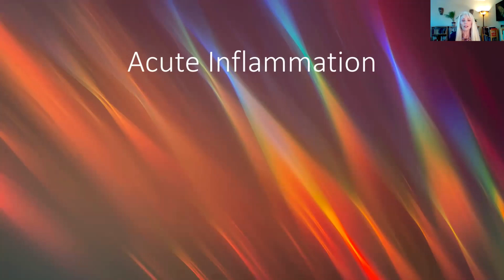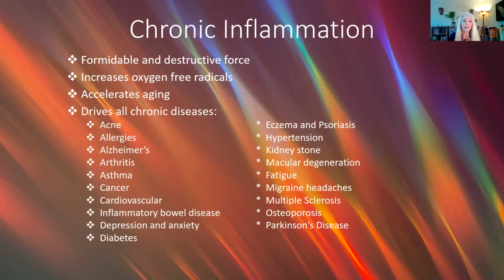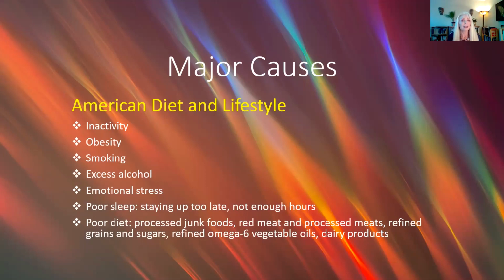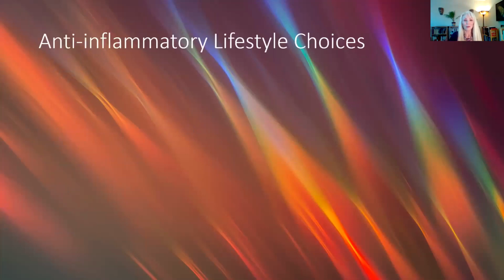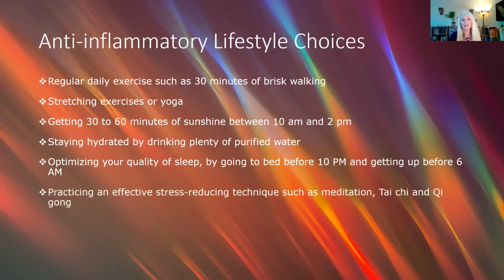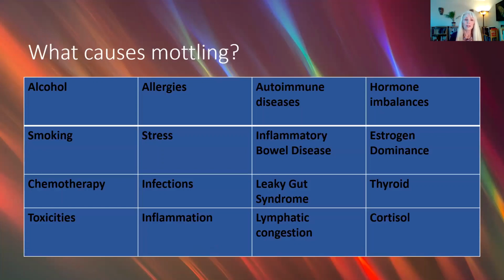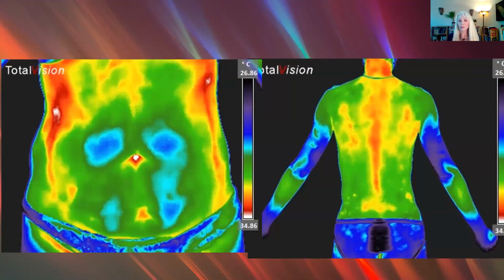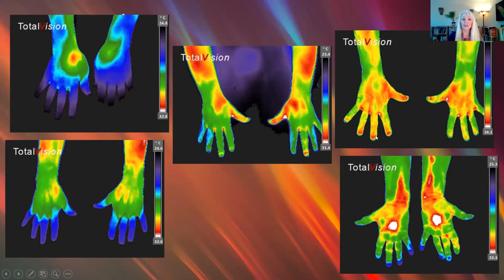Chronic Inflammation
Inflammation--the good and the bad--how it can be seen and monitored with thermography and diet and lifestyle tips to keep it at bay.